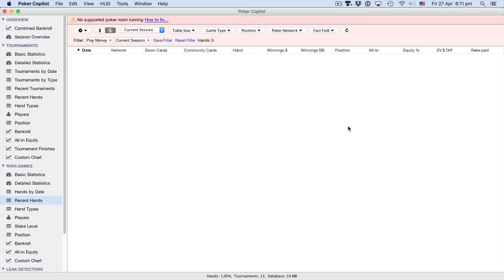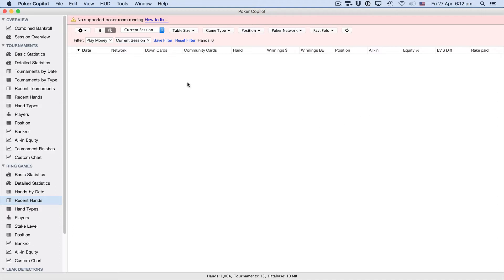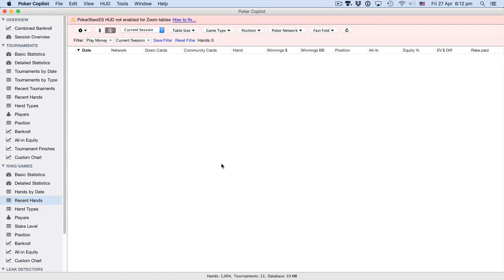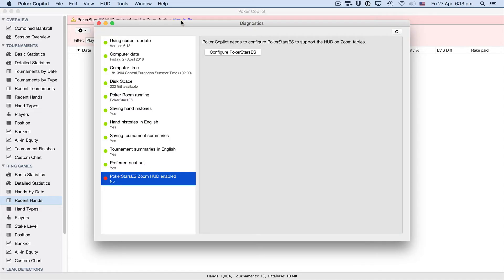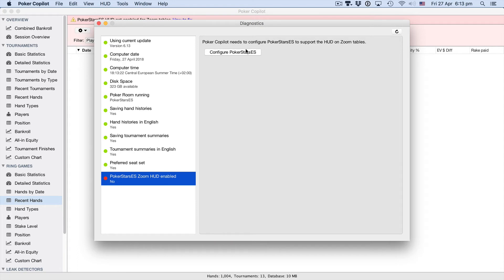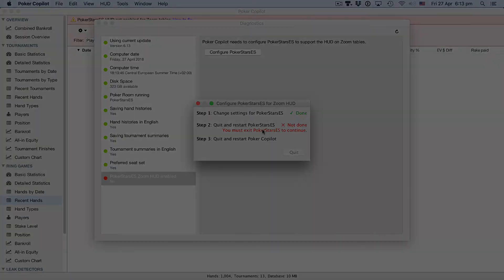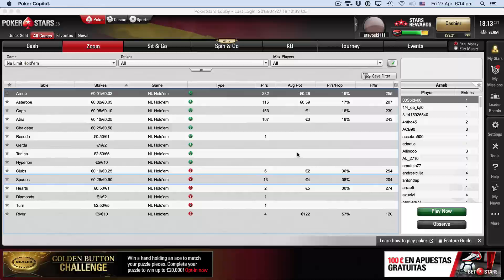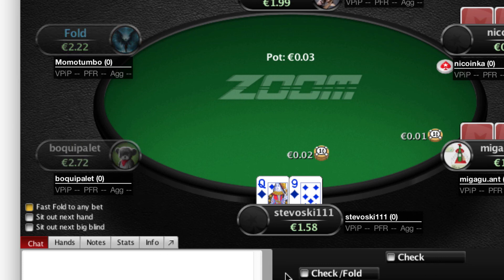Configuring your computer for the Zoom HUD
Watch how to configure your computer so that Poker Copilot can show a HUD on PokerStars zoom tables.